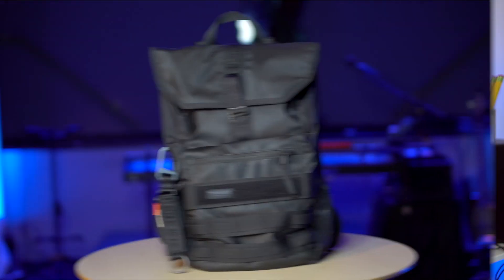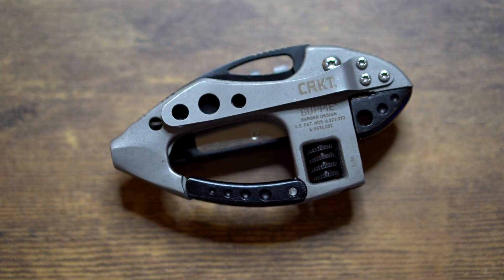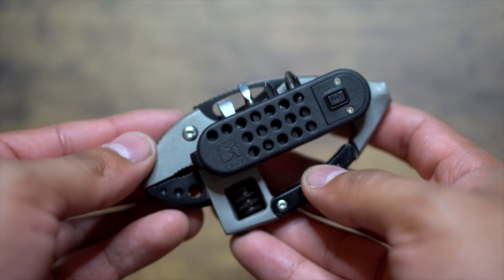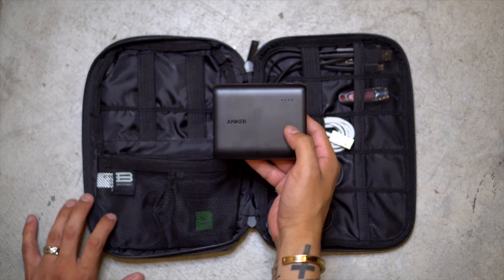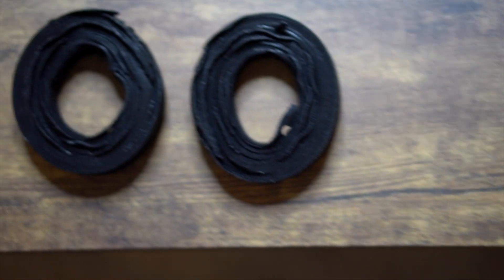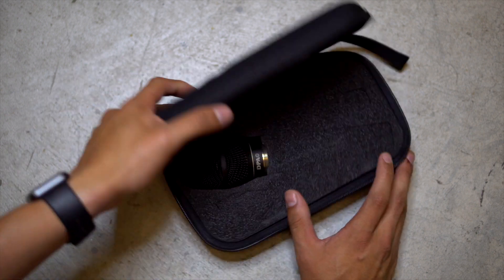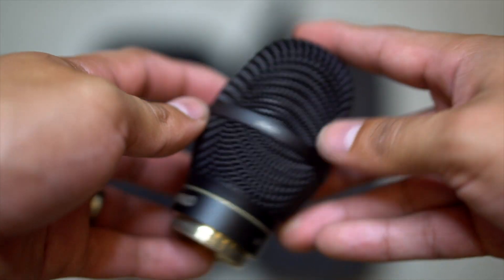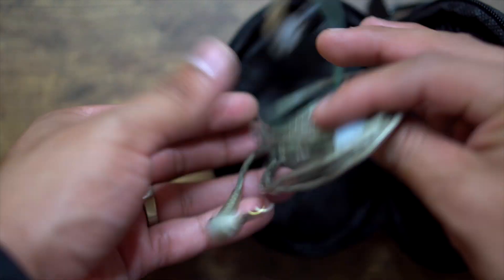What's In My Backpack? | EDC Worship Edition - 2020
In this video Abraham shares what he carries in his backpack to every service, and a few pro tips to stay organized and be ready for anything.

- BAGSMART Electronic Organizer
- Anker PowerCore 13000 Portable Charger
- CHAFON Multi USB Charging Cable Short
- VELCRO Brand ONE-WRAP Cable Ties
- DPA d:facto 4018 Vocal Microphone
- Shure SE425-CL Sound Isolating Earphones